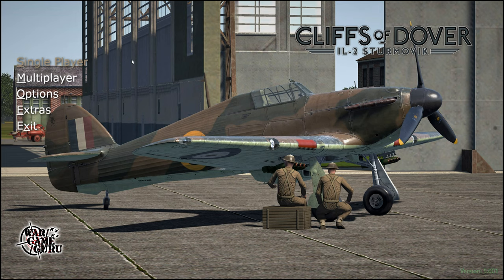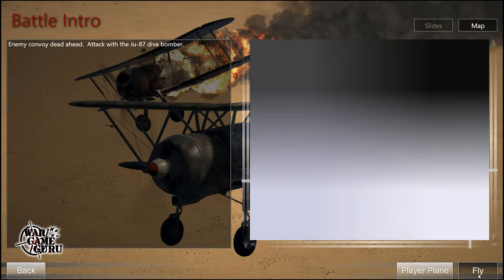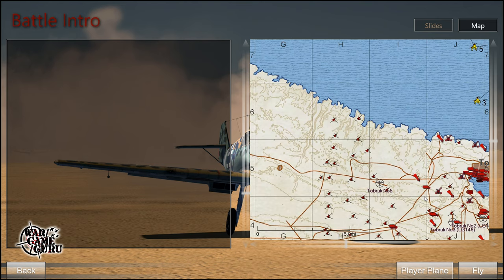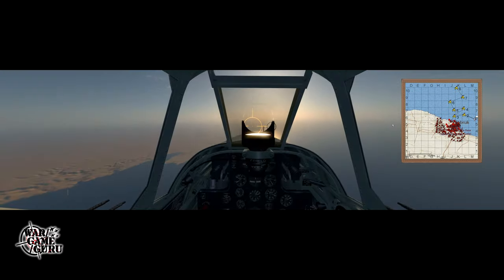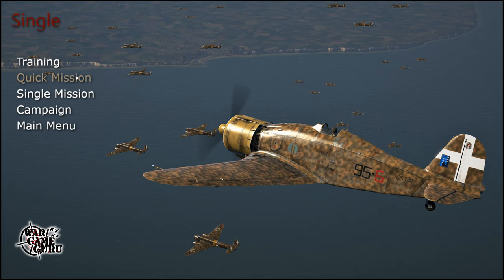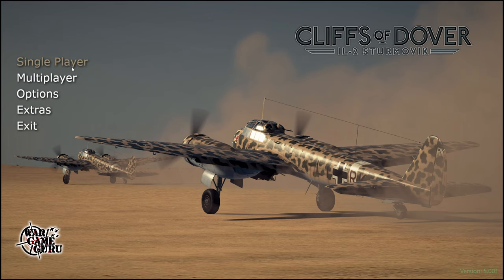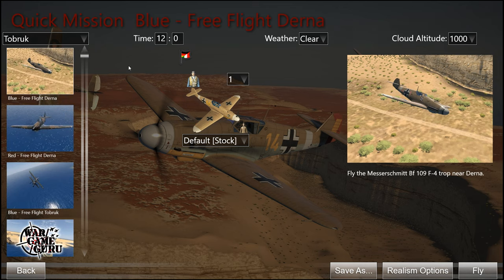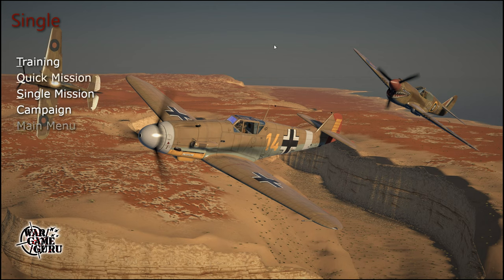IL2 Sturmovik Cliffs of Dover Blitz - First Impressions of the Desert Wings TOBRUK DLC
This is my First Impressions video of the IL-2 Sturmovik DLC Expansion Desert Wings TOBRUK from Team Fusion Simulations